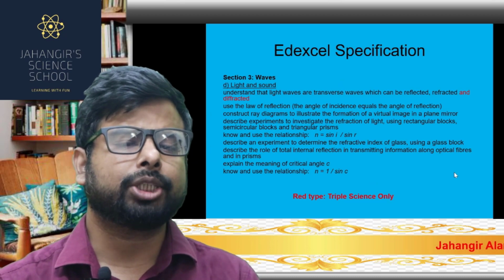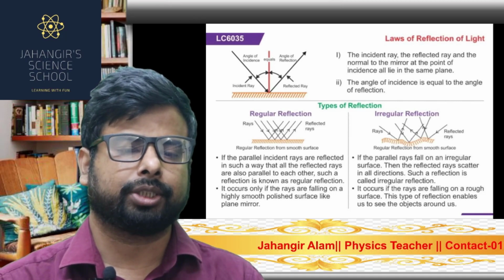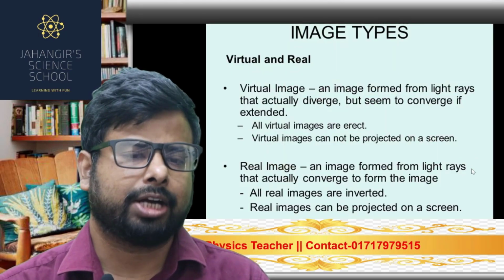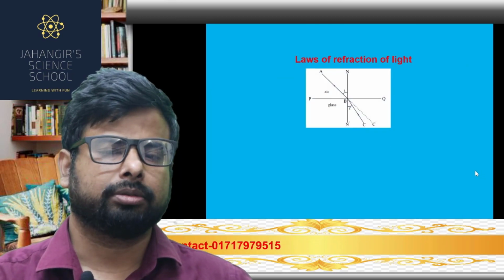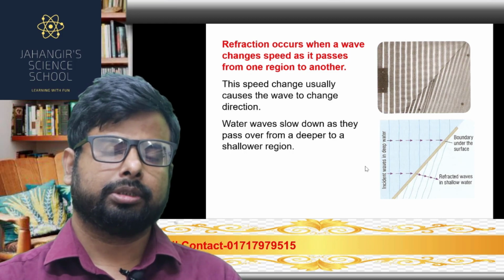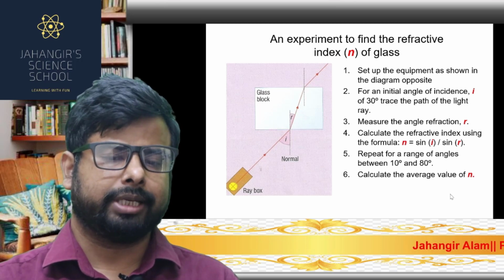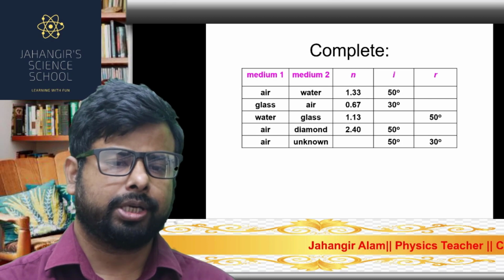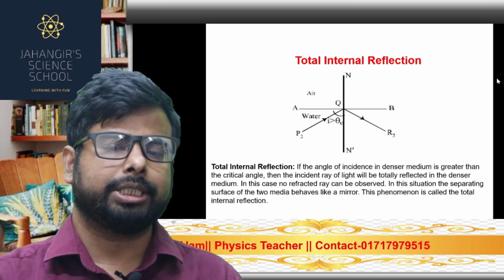IGCSE/CIE Physics || Unit-3 - Waves|| Chapter-12 || Light Waves Part-1|| Jahangir's Science School